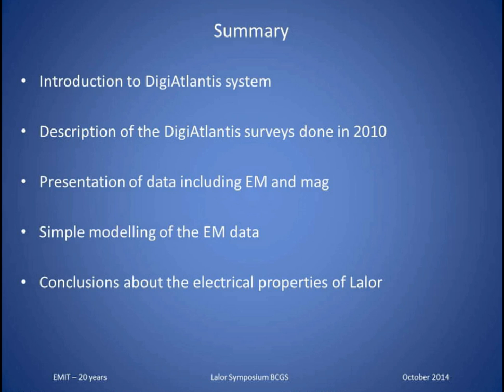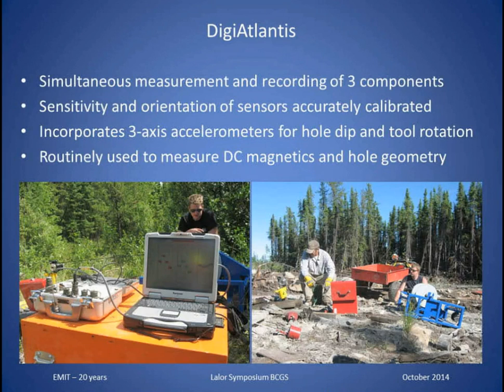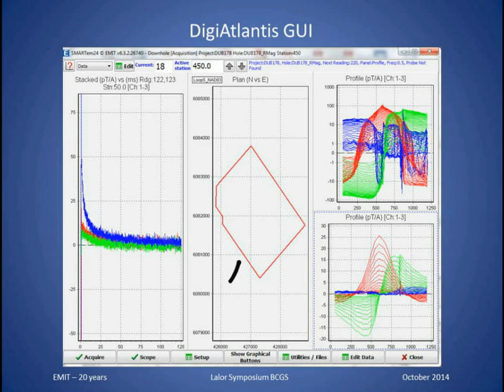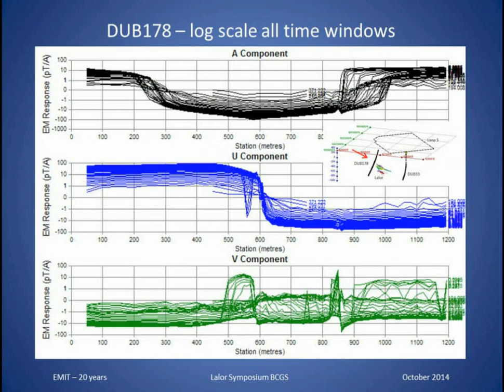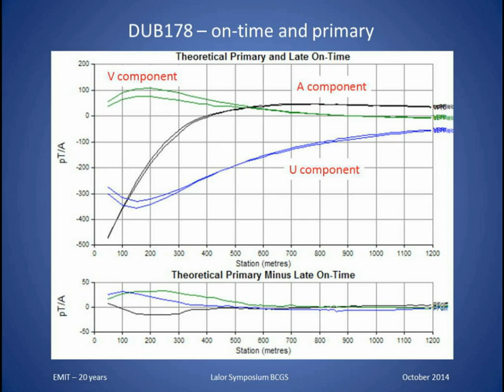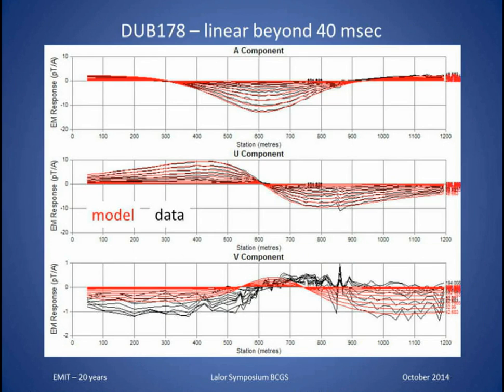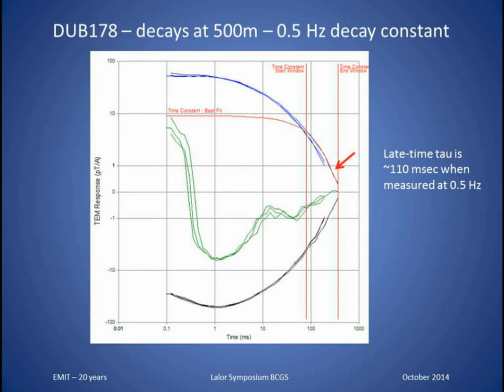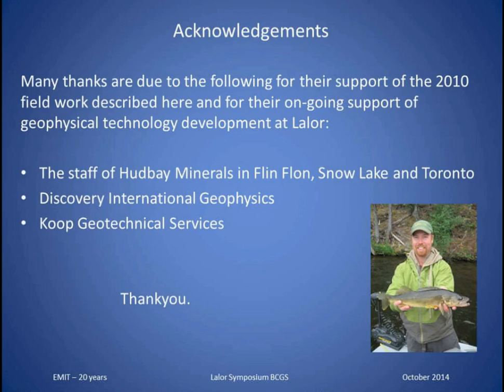18- DigiAtlantis Borehole TEM at Lalor, Manitoba, 2010- Andrew Duncan, 2014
Introduction to DigiAtlantis system, surveys done in 2010, presentation of EM and magnetic data, modeling of EM data, conclusion of electrical properties at the Lalor VMS deposit, Manitoba, Canada.

Presented by Andrew Duncan (Electromagnetic Imaging Technology) at the BC Geophysical Society (BCGS) Fall Symposium, Vancouver, Canada, 2014.